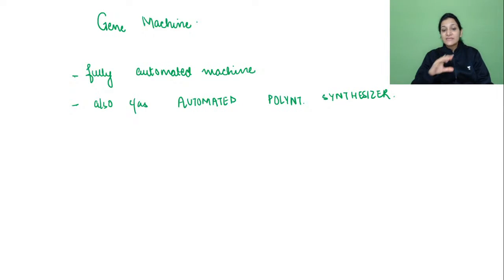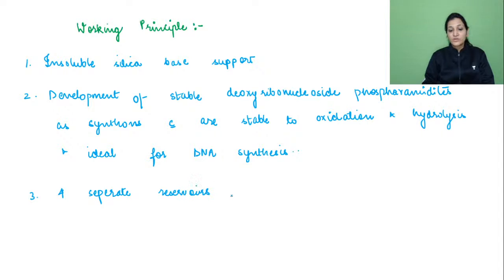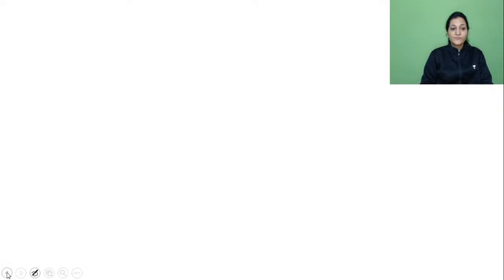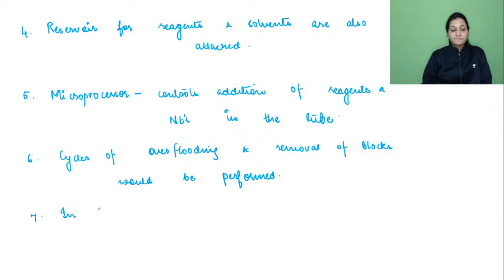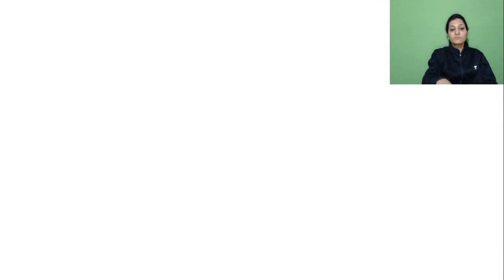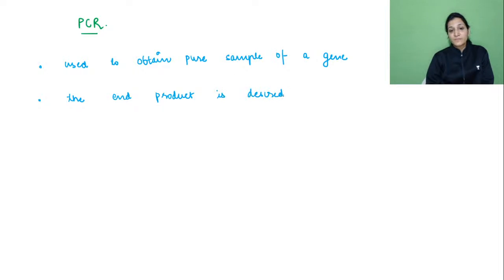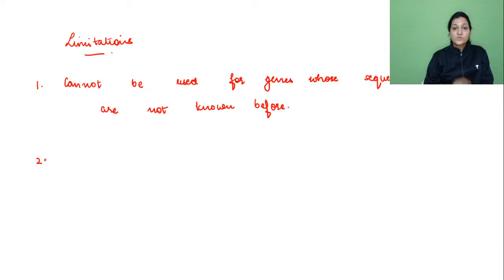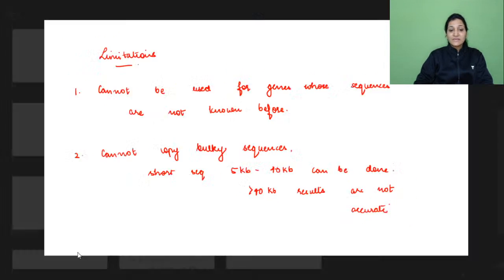05:00 PM - GATE 2021 | Biotechnology by Farida Bandookwala | Gene Isolation